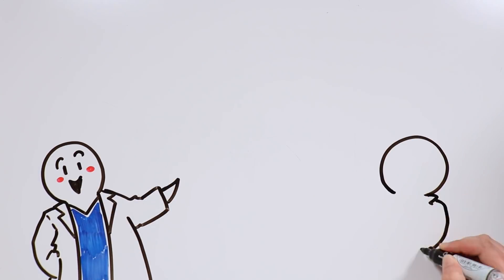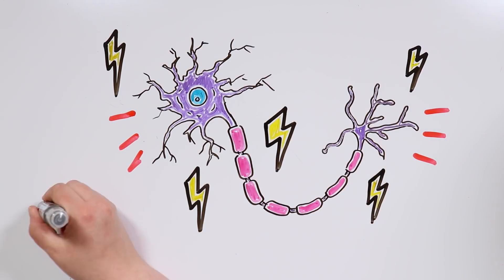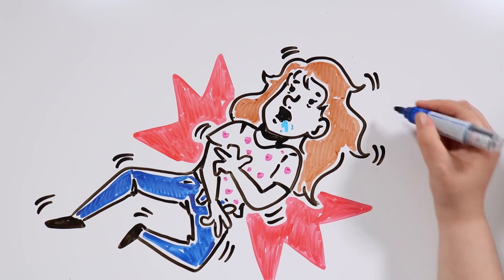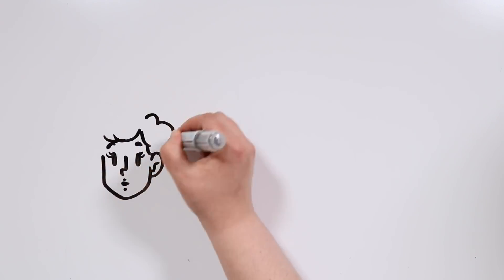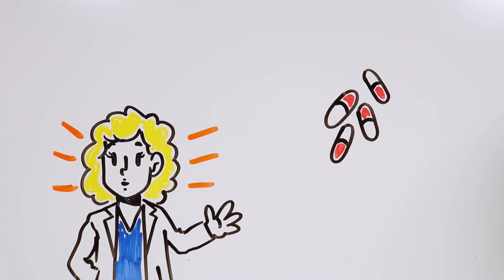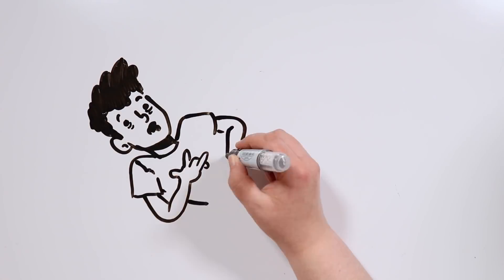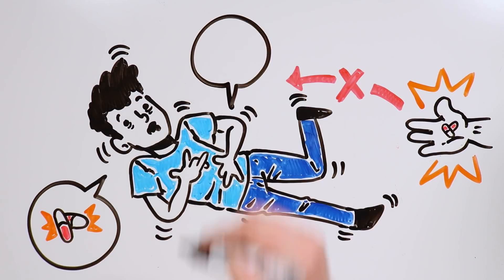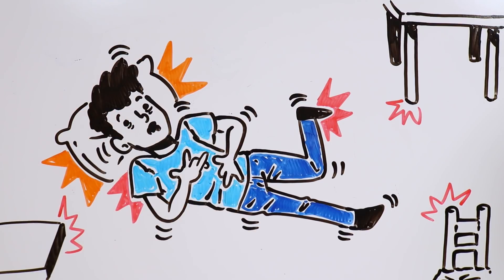EPILEPSY | Draw My Life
Hi there, tiktakers! Welcome to another day where we put on our scientist coats to talk about the different conditions and disorders that affect many people around the world. Today we'll be talking about epilepsy. Do you know anybody who suffers from this condition? Surely many of you have heard about people sometimes suffering from "epileptic attacks". So, let's see what this is all about!